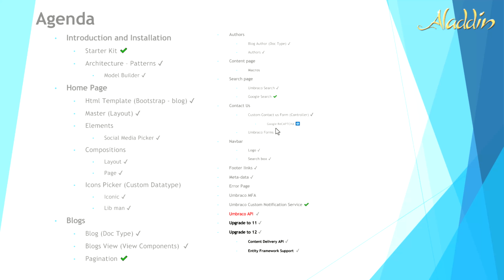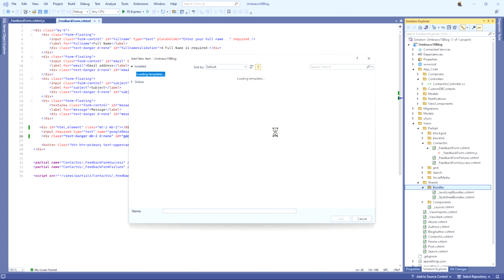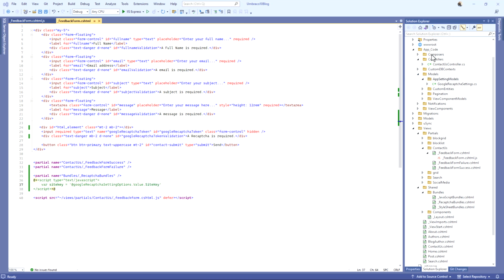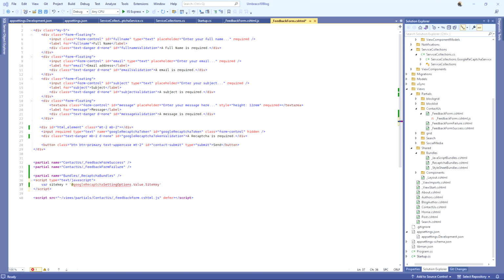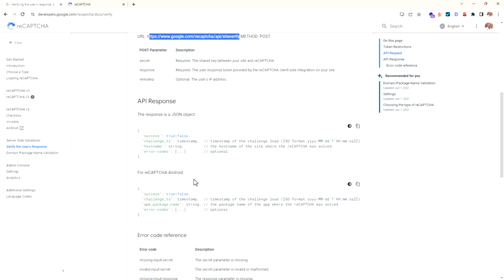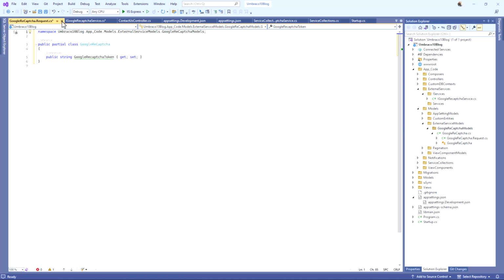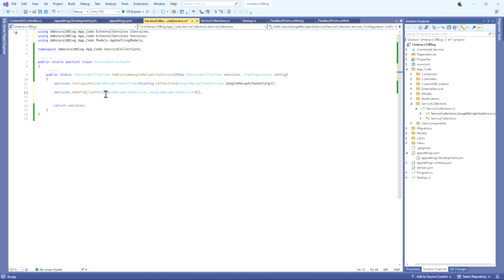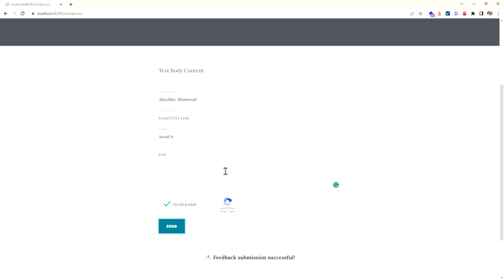UMB12-021: umbraco 12 cms - Part 21 - google recaptcha service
Umbraco tutorial step by step to learn Umbraco by building a blog website.

-  Umbraco 12 CMS
- Google Recaptcha V2